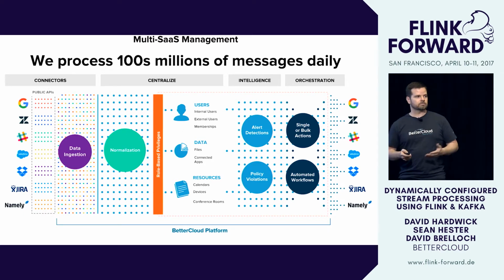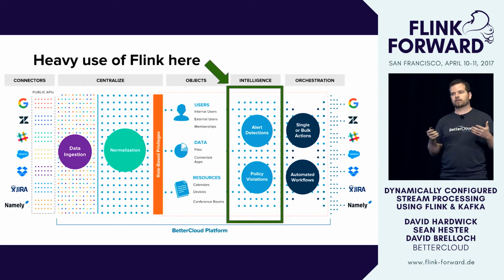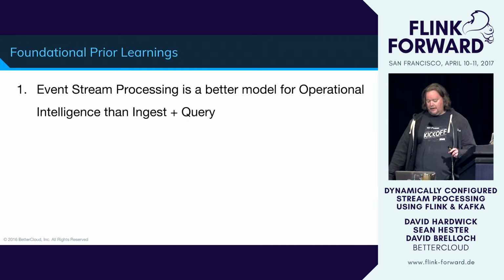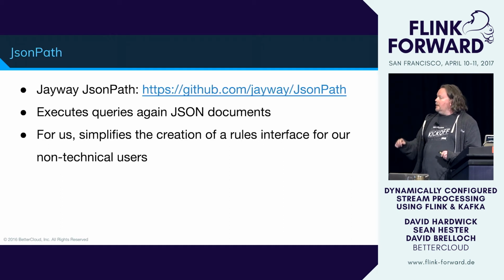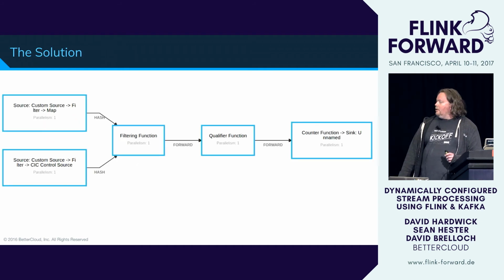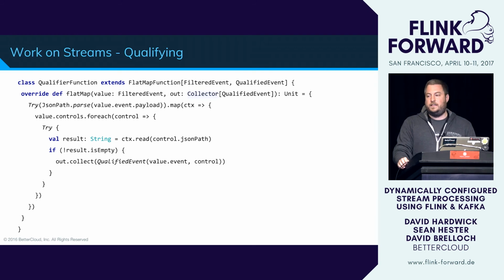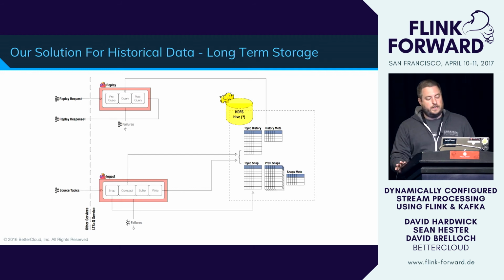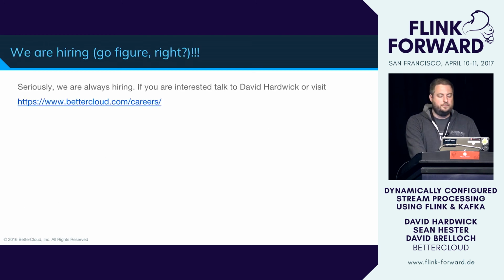FlinkForward SF 2017: Hardwick, Hester & Brelloch - Dynamically Configured Stream...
We have built a Flink-based system to allow our business users to configure processing rules on a Kafka stream dynamically. Additionally it allows the state to be built dynamically using replay of targeted messages from a long term storage system. This allows for new rules to deliver results based on prior data or to re-run existing rules that had breaking changes or a defect. Why we submitted this talk: We developed a unique solution that allows us to handle on the fly changes of business rules for stateful stream processing. This challenge required us to solve several problems -- data coming in from separate topics synchronized on a tracer-bullet, rebuilding state from events that are no longer on Kafka, and processing rule changes without interrupting the stream.